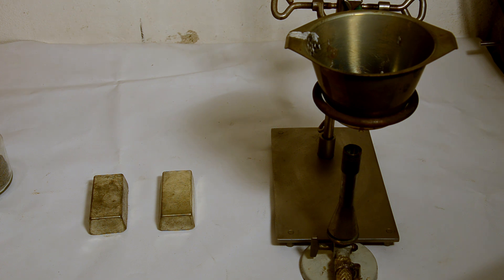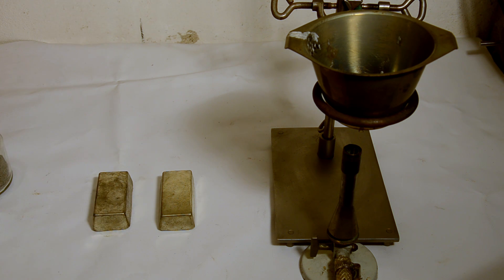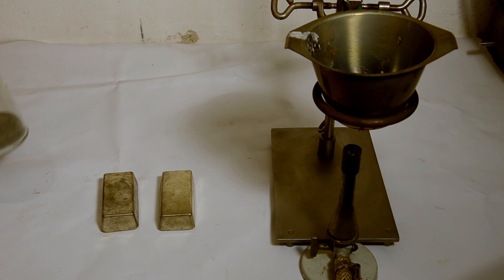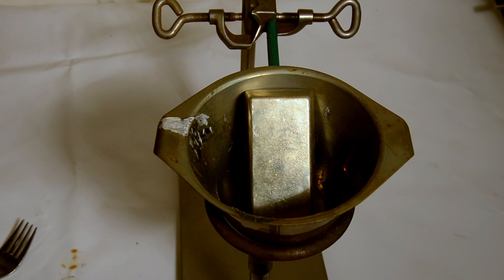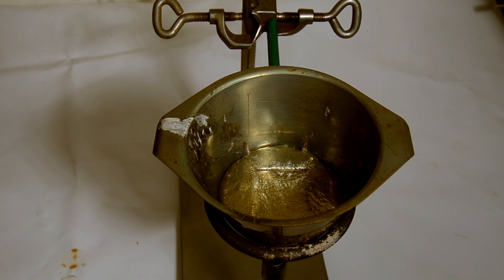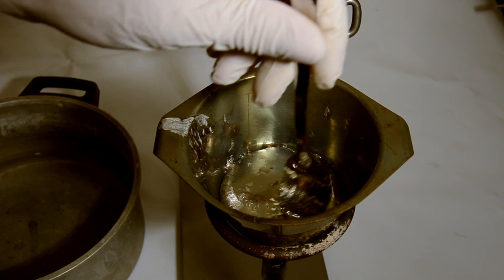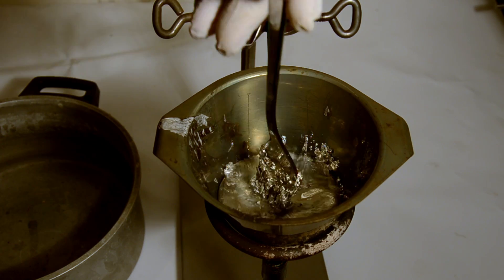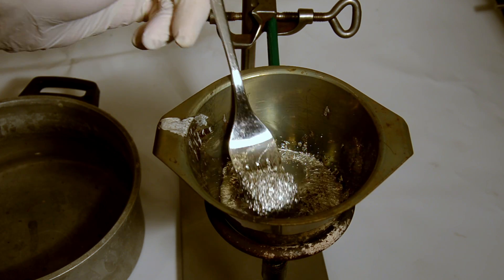Quick Tip: Making Tin powder/sand from ingots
Tin ingots are very cheap and commonly availably. But when you need it in the lab it is very difficult to break it down for little chunks.

Here is a quick and easy Tutorial, how you can turn every tin into fine granules/Sand by melting it down and just stir it while cooling off.